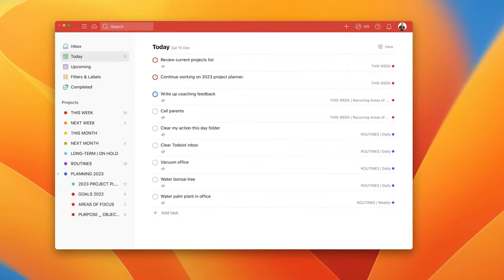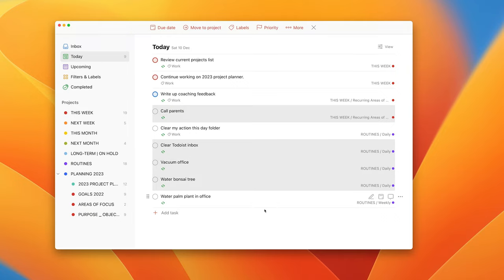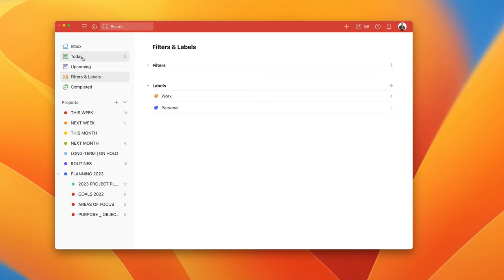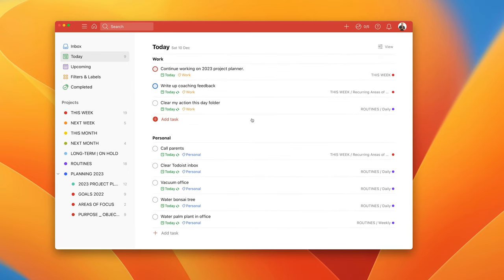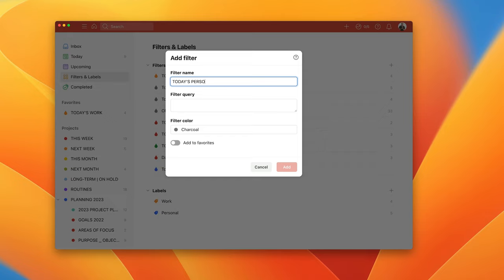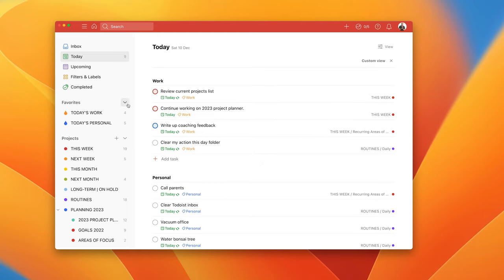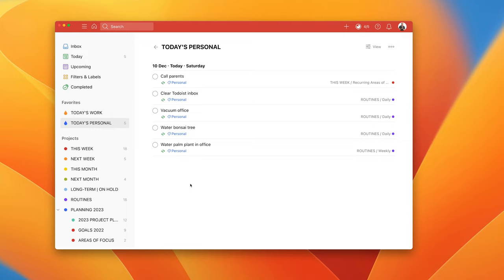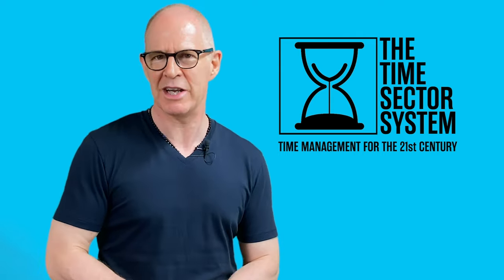Separating Personal And Work Tasks In Todoist.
Sometimes, you want to eliminate your work tasks from the view you are looking at. Todoist makes this very easy.